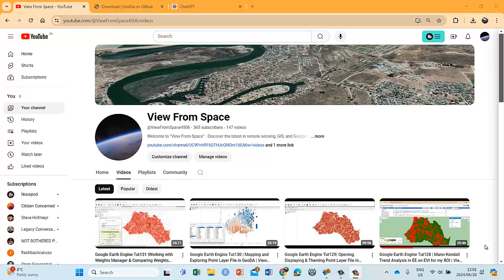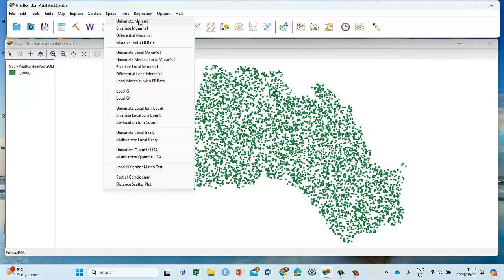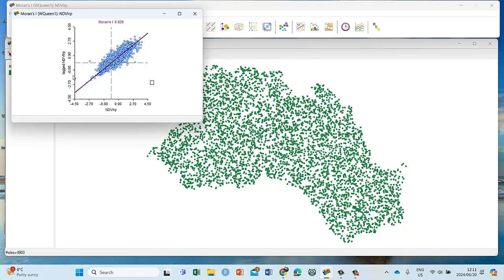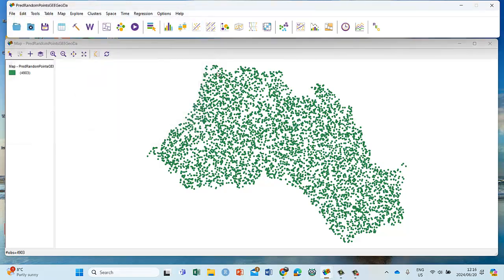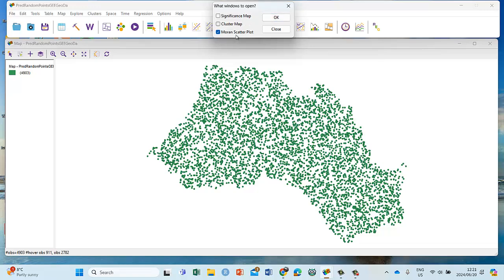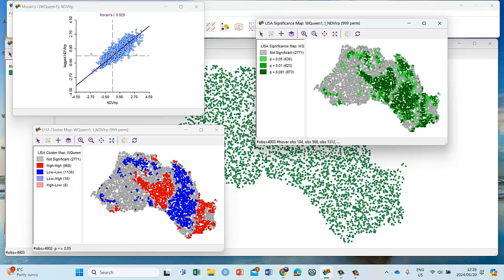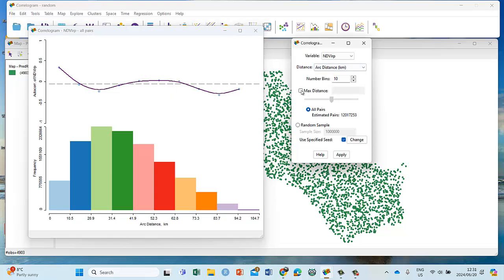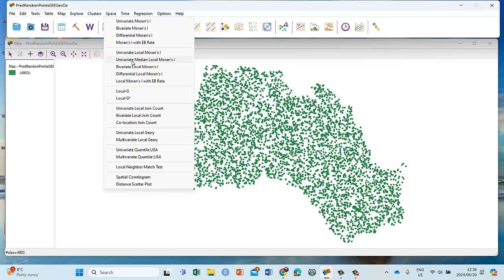Google Earth Engine Tut132 | Performing Spatial Moran I Statistic and LISA in GeoDA |View From Space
Welcome to Tutorial 132 of Google Earth Engine! In this comprehensive session, we will provide a detailed guide on exploring and working with Vector files and Features in GeoDA. Whether you are new to Earth observation or seeking to enhance your skills, this tutorial is designed to demystify complex concepts and make them easily understandable.